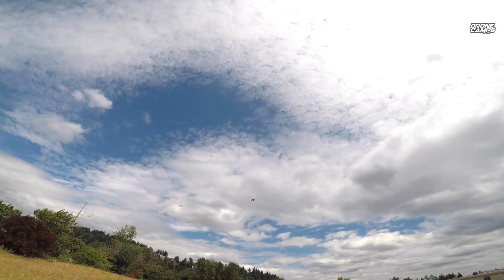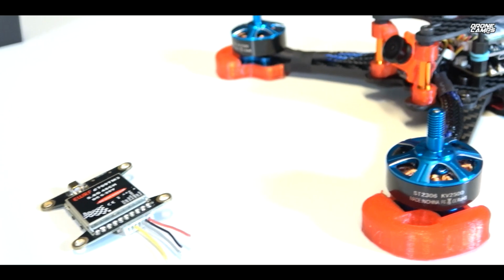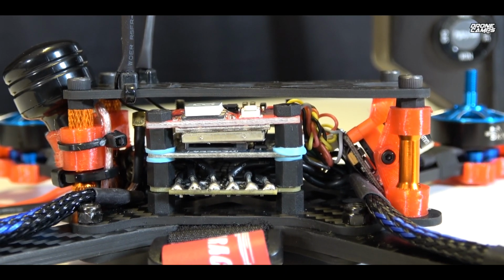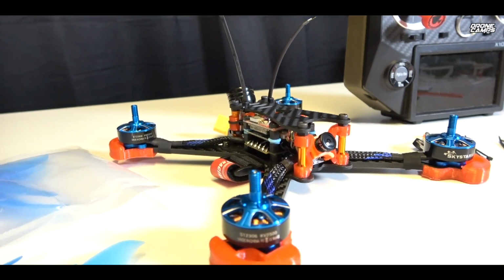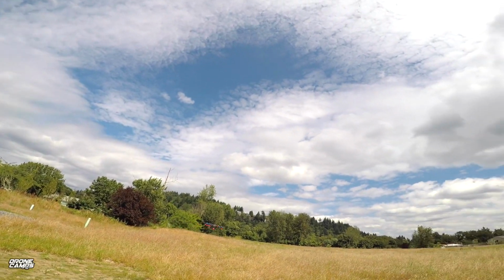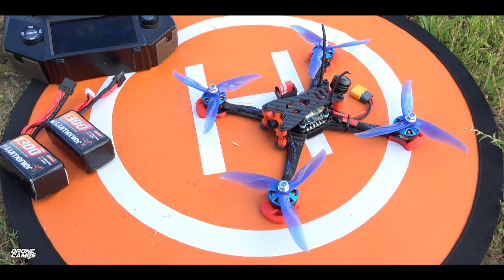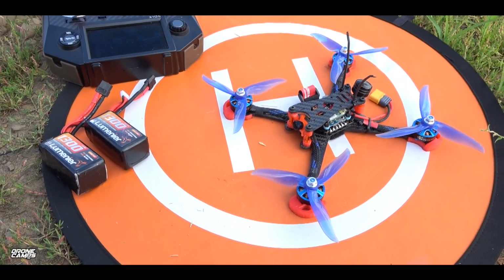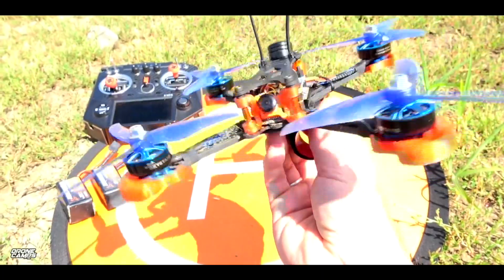Excelvan X218S Fpv Racer - CHILL OUT AND FLOW - Honest Review & Flights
Drone Camps honest review and flights of the new Exelvan X218S Fpv Race Quad. Can we slow down and flow with a beast quad? Lets give it a shot. Enjoy the full review and flights guys.

My current favorite 5" race quad : EMAX HAWK 5

Economy $50 pair of googles that have two diversity antennas.
Great for the price.